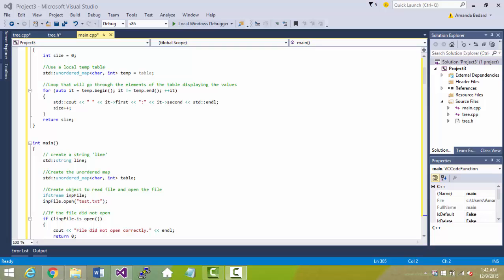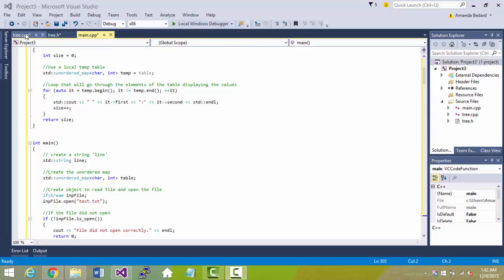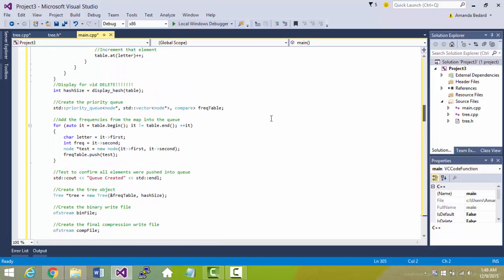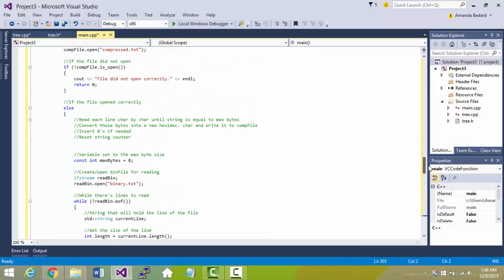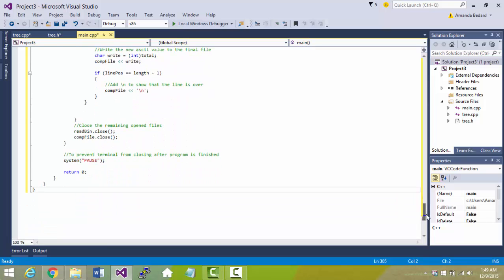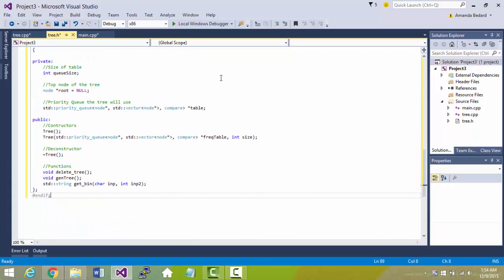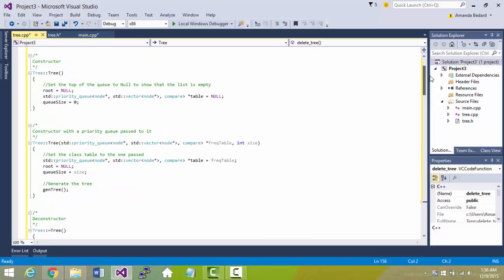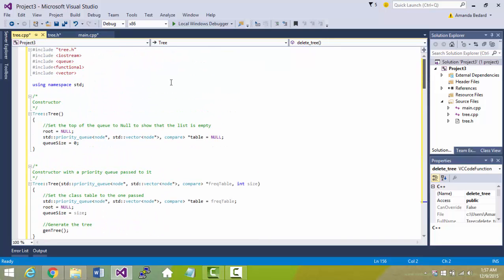Group 4 File Compression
A video reviewing and explaining the code for the file compression project of group 4 using Huffman Coding